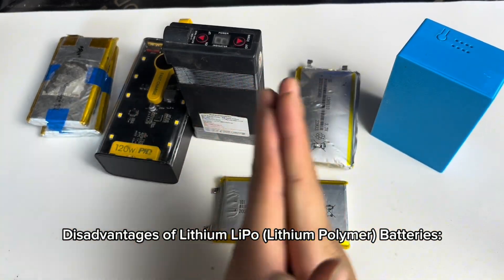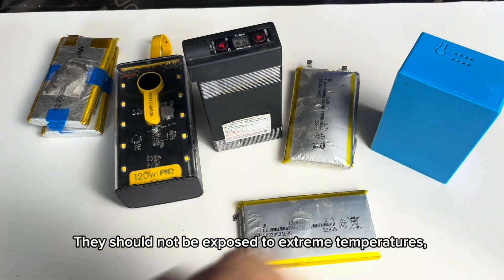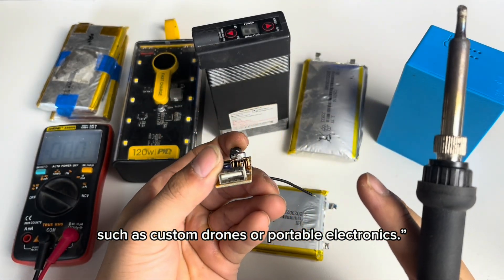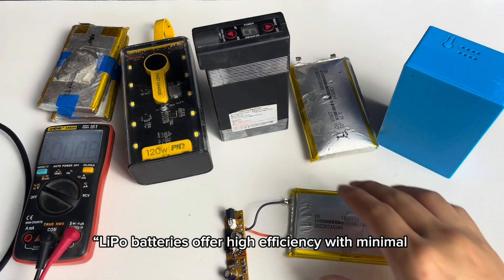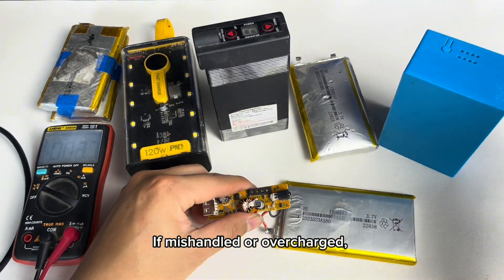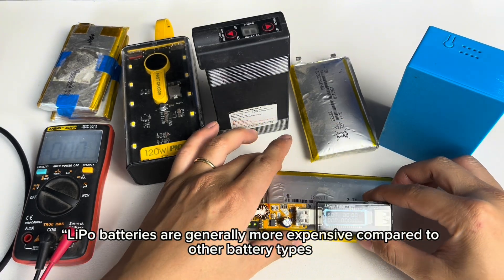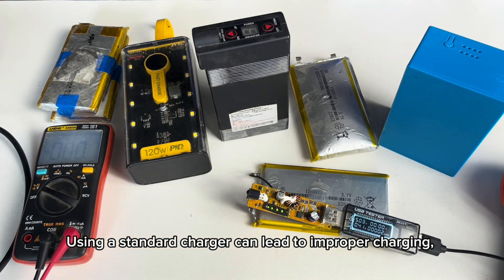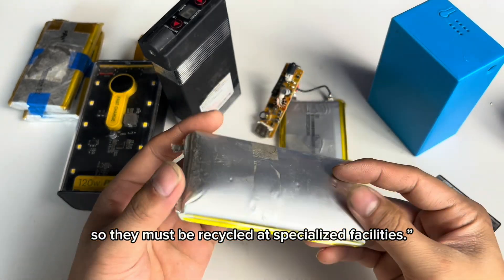Advantages and Disadvantages of Lithium LiPo Batteries: Everything You Need to Know!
Hello everyone! In this video, we will explore the advantages and disadvantages of Lithium LiPo batteries, which are widely used in many applications such as drones, electric vehicles, and electronic devices. You will have a better understanding of the performance, safety, and things to keep in mind when using this type of battery.

00:00-02:30: Advantages of Lithium LiPo (Lithium Polymer) Batteries
02:30-05:00: Disadvantages of Lithium LiPo (Lithium Polymer) Batteries